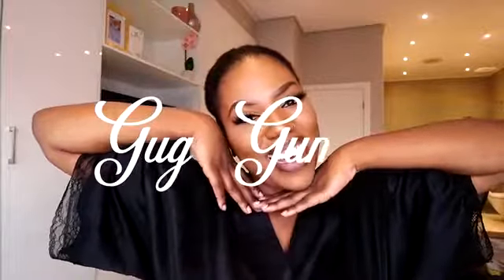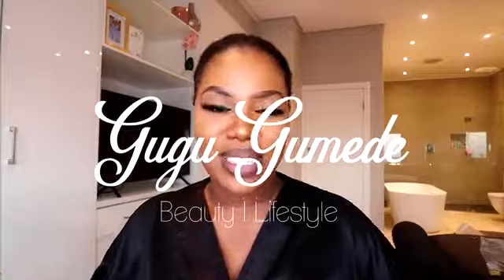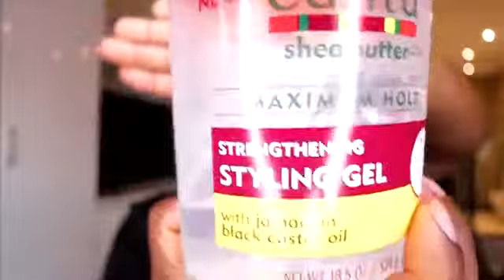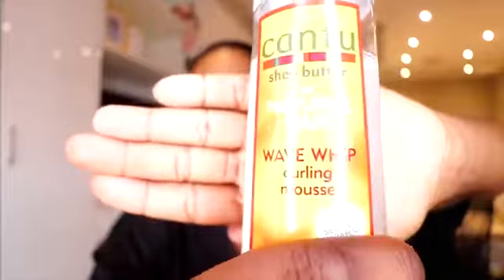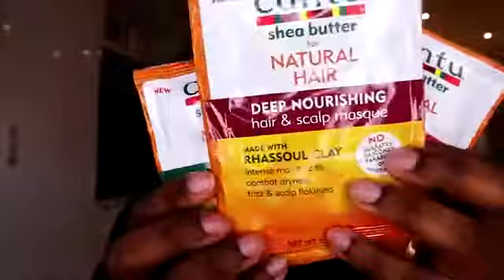Gugu Gumede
Mamulambo (Gugu Gumede) showing ladies how to style their hair 💆.🔥❤️